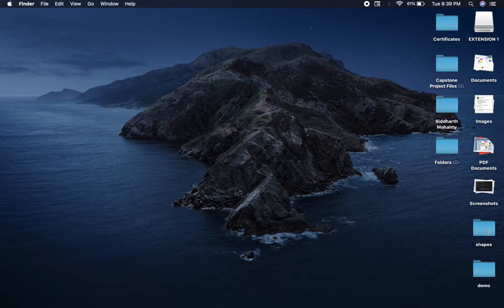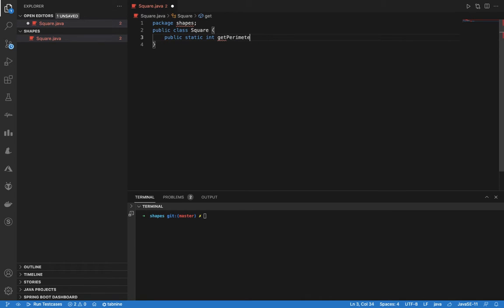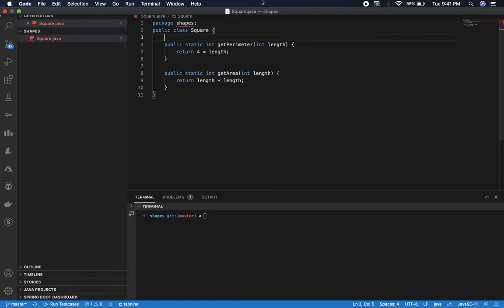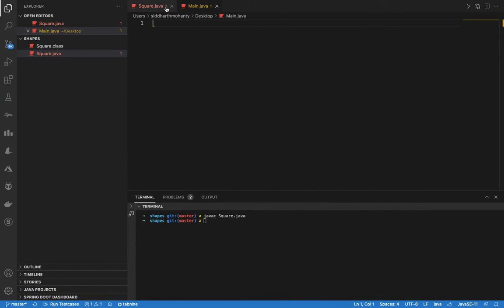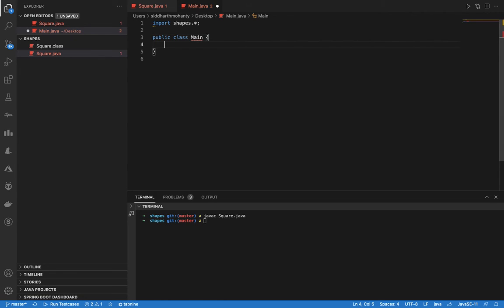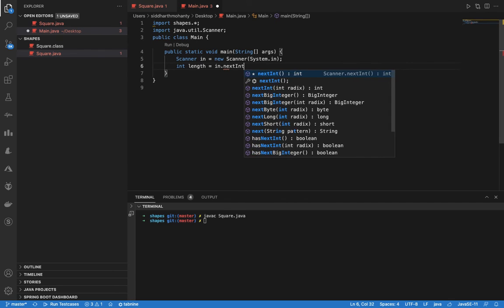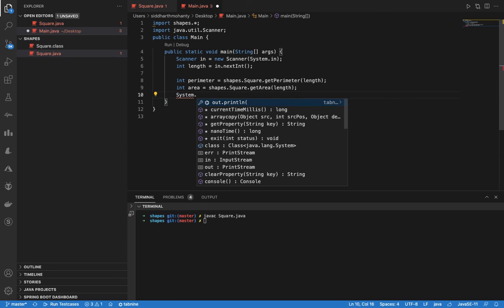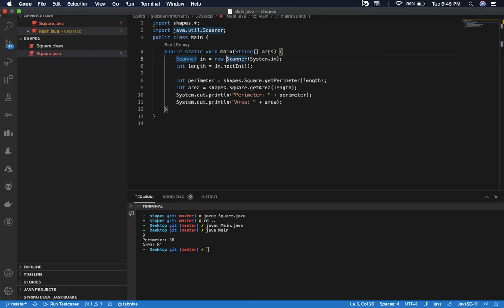How to Create and Use Packages in Java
Look, creating packages on Java doesn't have to be difficult. Here is the easiest way to do it.